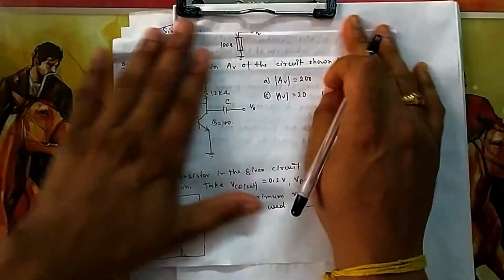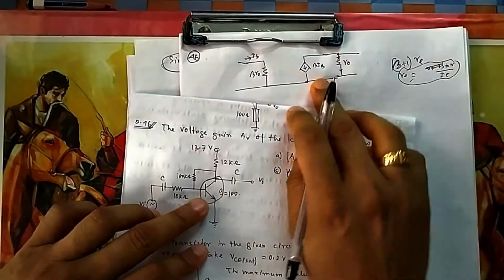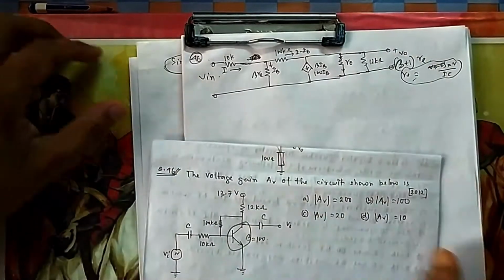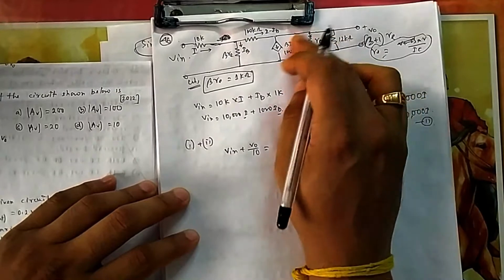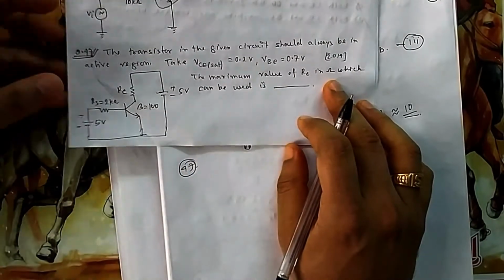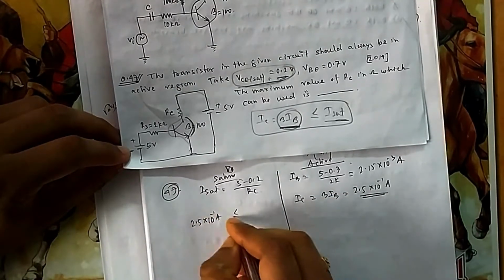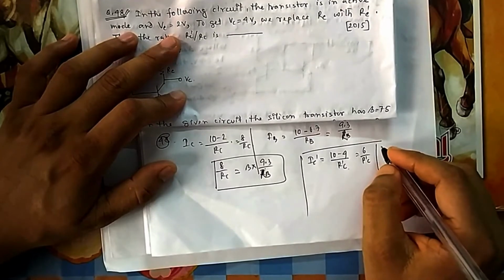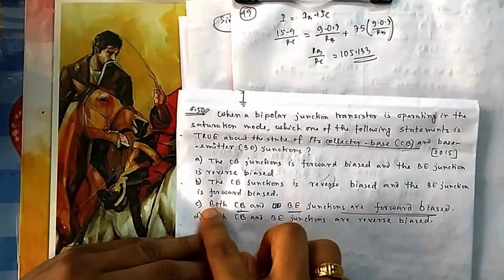Lecture12: Solution of previous years GATE questions w.e.f 1992 on Analog Electronics (Q.46 to Q.50)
Solution of previous years GATE questions (since 1992) on Analog Electronics (Q.46 to Q.50) with detail explanation.

Questions are based on Biasing of BJT and FET